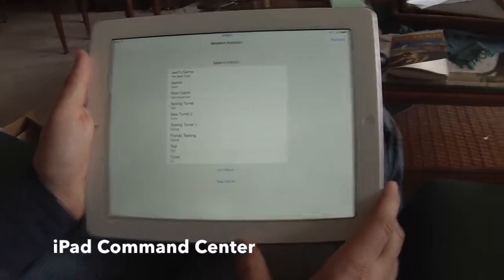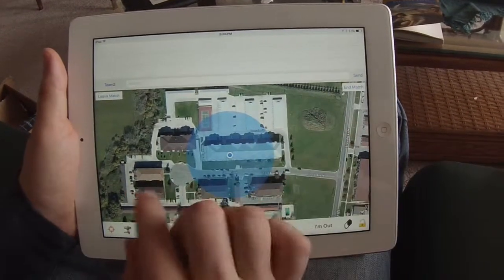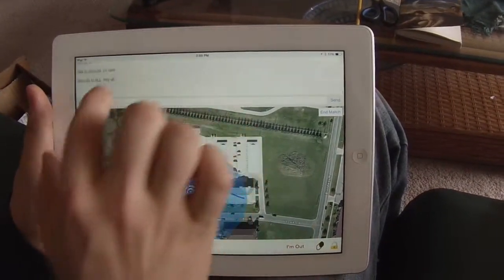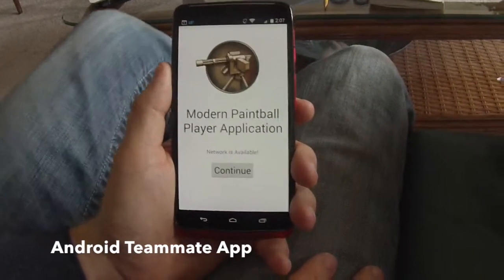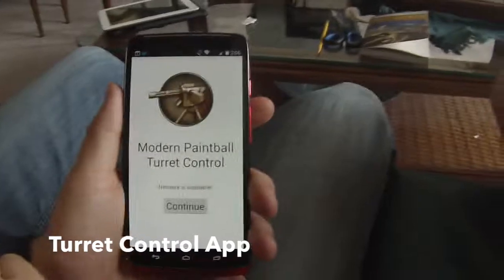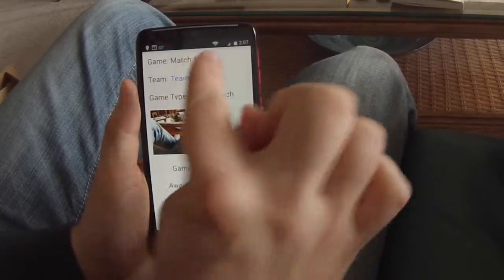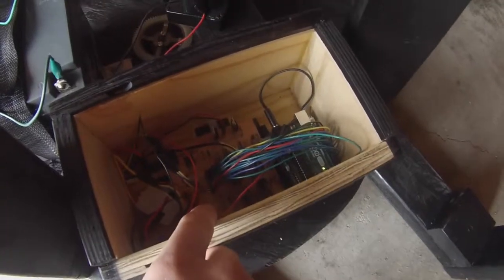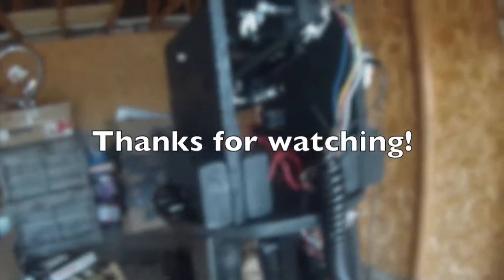SD1416 Modern Paintball Demonstration